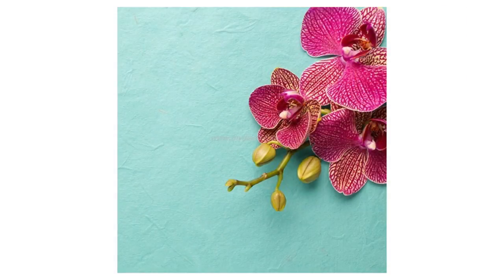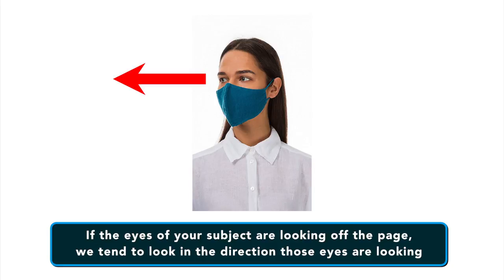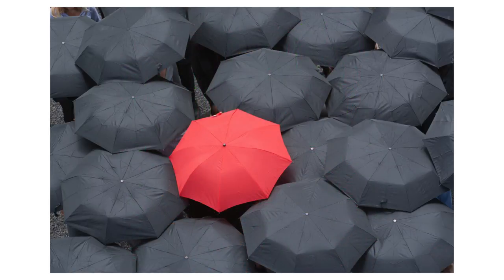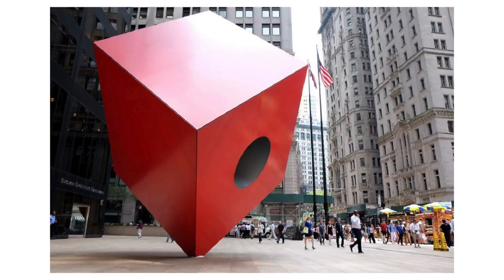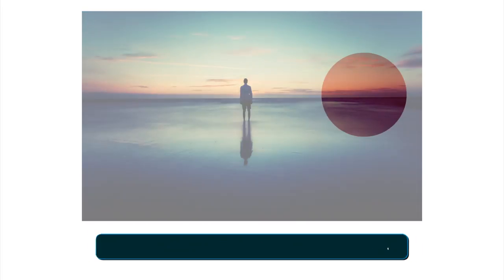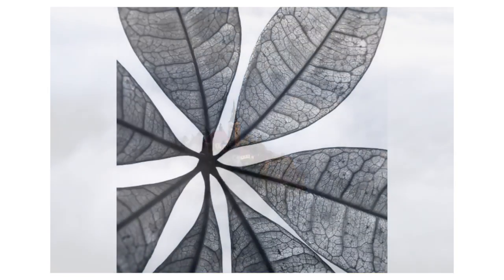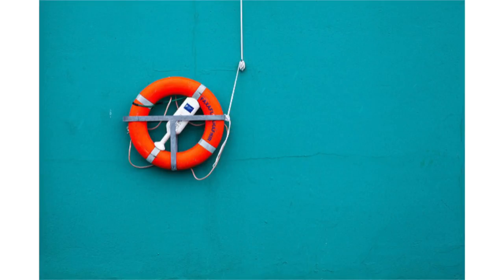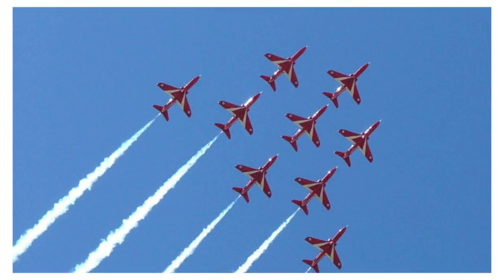Visual Weight Explained | Improve Composition of Photos, Videos & Films With Visual Weight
This video explains what Visual Weight is and how to use it to improve the photos, videos & films that you shoot. Topics covered include: Balance, Faces & Eyes, Text, Value, Contrast, Size, Position, Quantity, Isolation, Shape, Negative Space, Depth of Field and more.